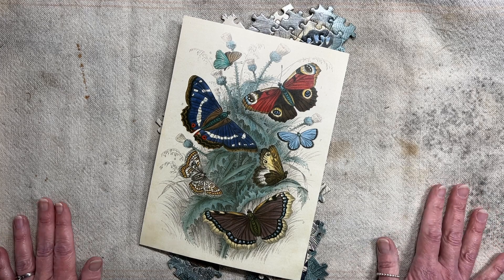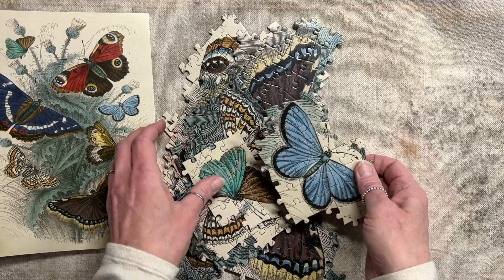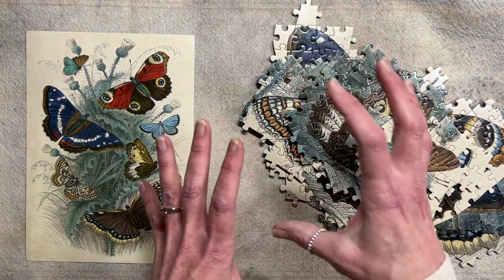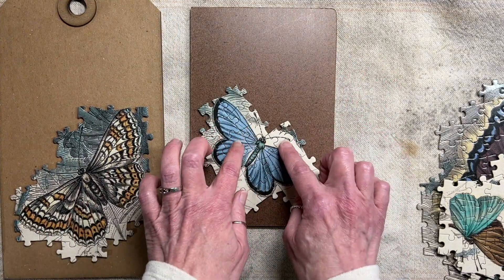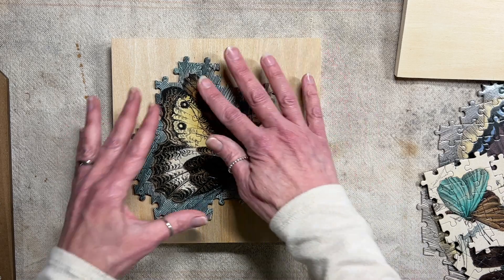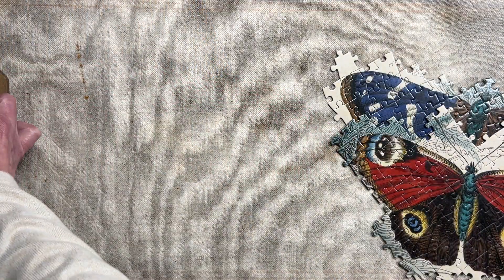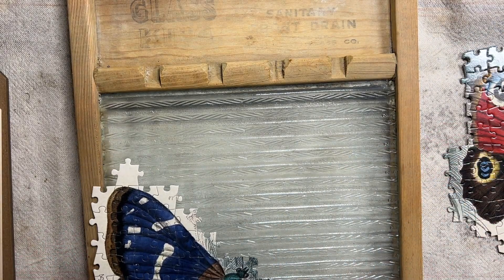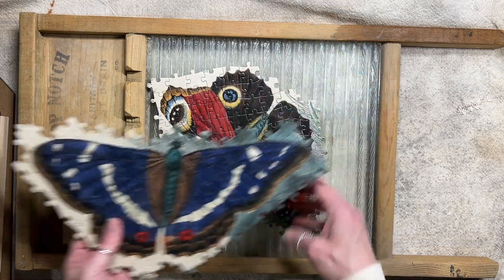Introduction to "The Butterfly Project" | Mixed Media & Assemblage Fun!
I'm going to be starting a new project - The Butterfly Project! In this video, I tell you a little bit about my 'big' plan!